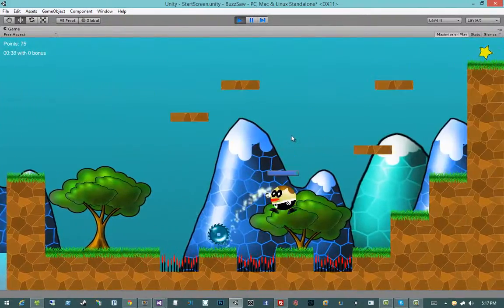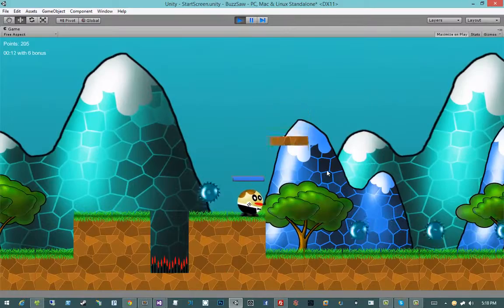Creating a 2D Game in Unity 4.5